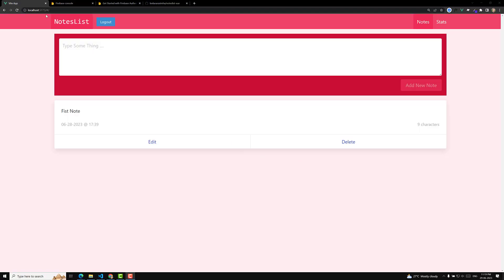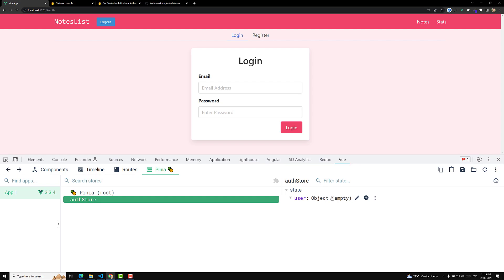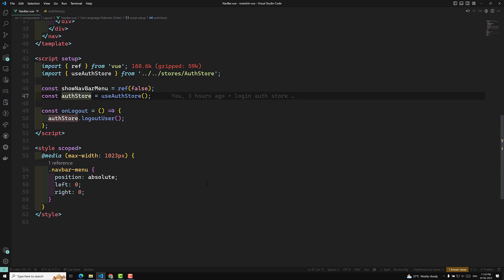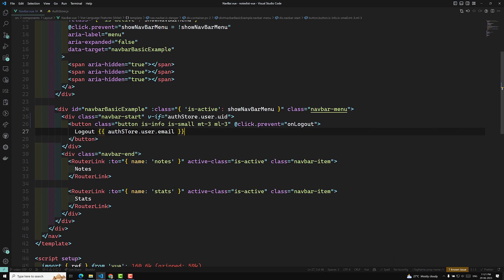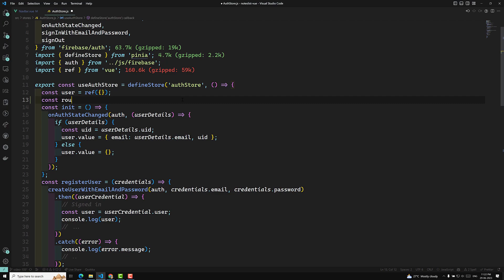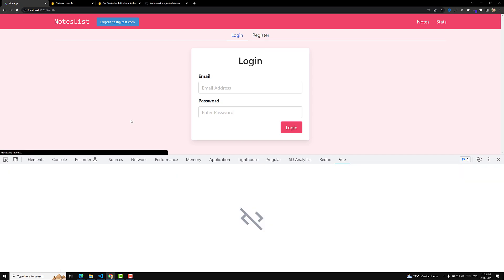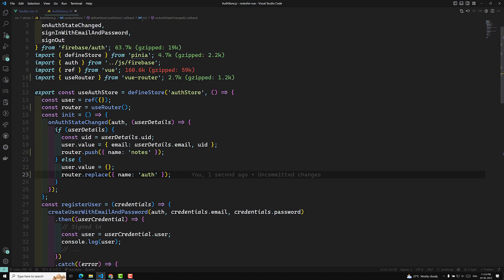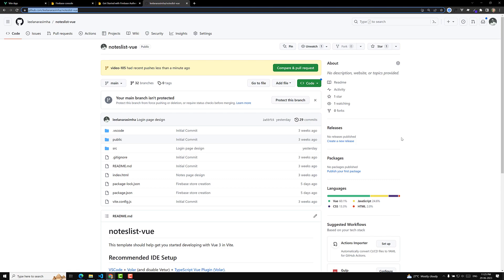106. Redirect User from auth page using useRouter in Vue Composition API - Vue 3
In this video we will see how to Redirect User from auth page using useRouter in Vue Composition API - Vue 3